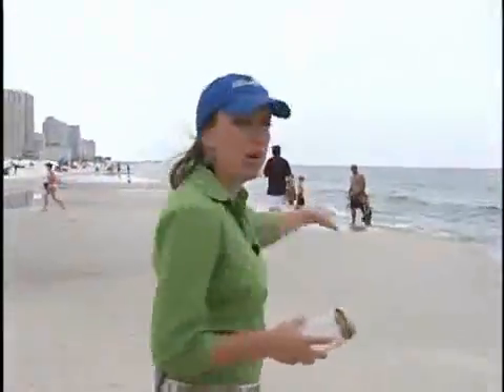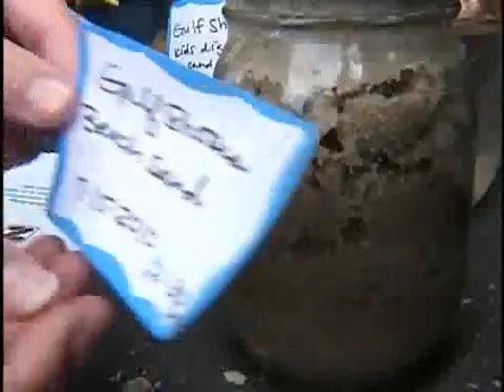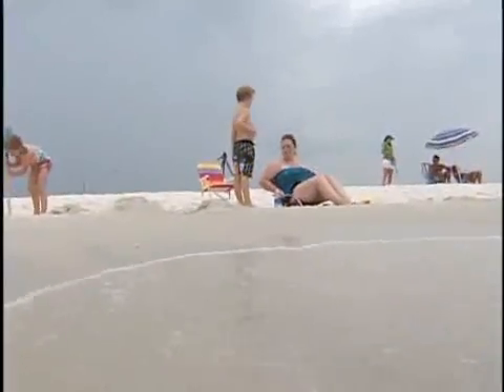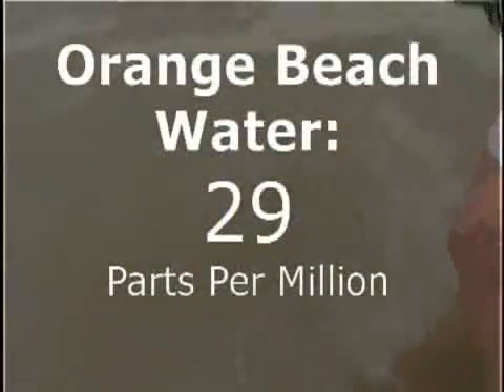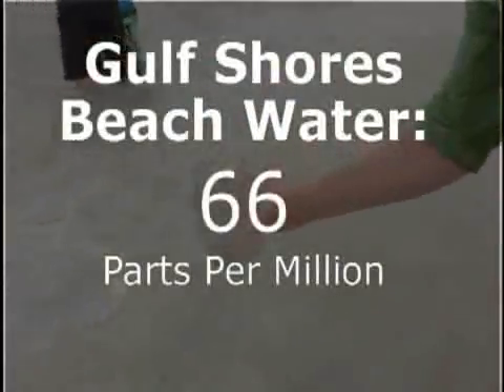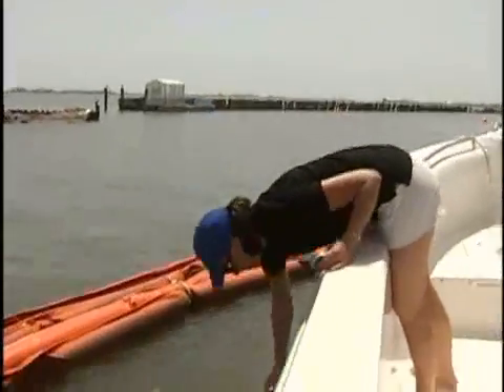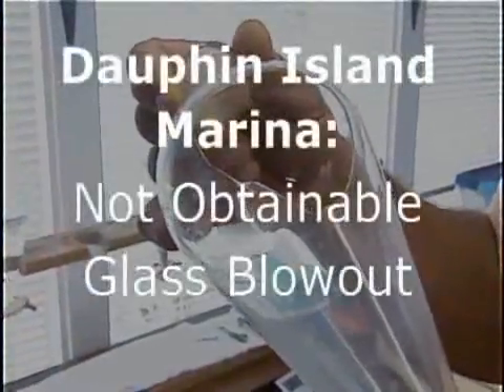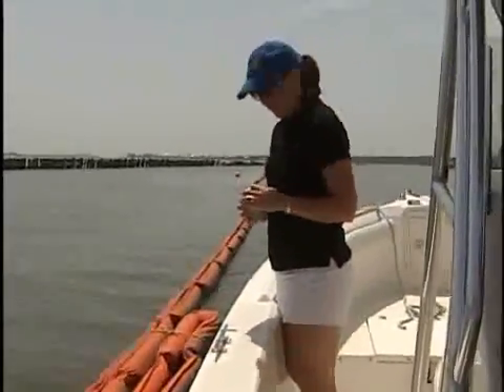Exploding Water of the Gulf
A water sample from the Gulf literally explodes on contact when tested by a local tv news team in a lab.

"News Five collected samples of water and sand from Orange Beach, Gulf Shores, Katrina Key and Dauphin Island. To our eyes, the samples appeared normal, until we took them to a local lab to be tested.

Water and sand along Alabama's coast should contain no more than five parts per million of oil or petroleum, according to Bob Naman, an analytical chemist. But, the samples we collected tested much higher.

From 16 ppm to 221 ppm, our results are concerning. Even more disturbing is what happened to a sample collected from the Dauphin Island Marina near oil containment boom."